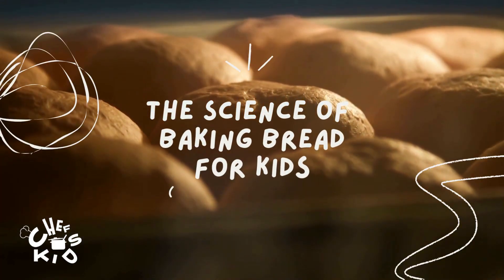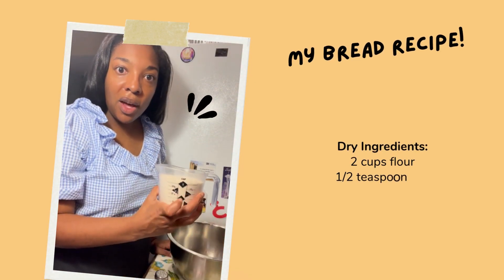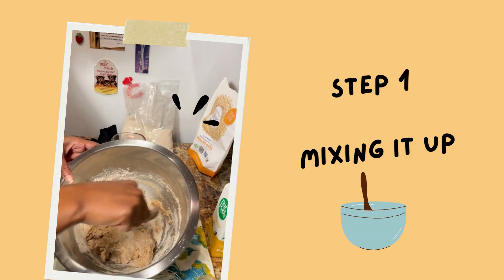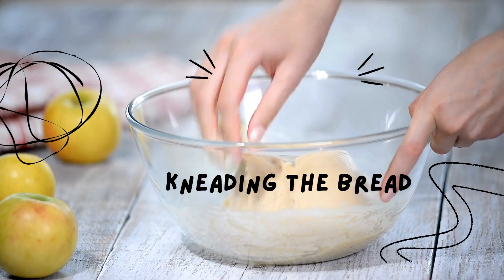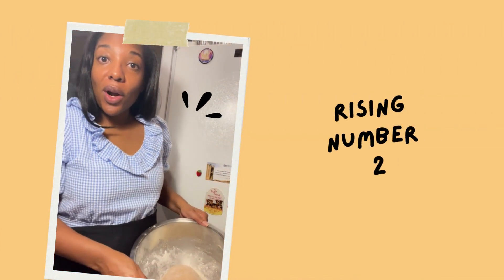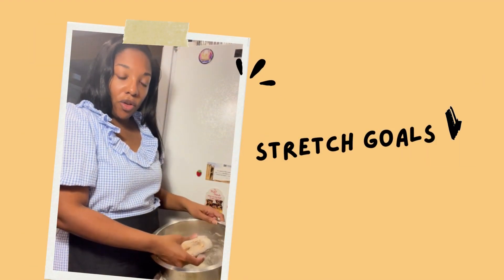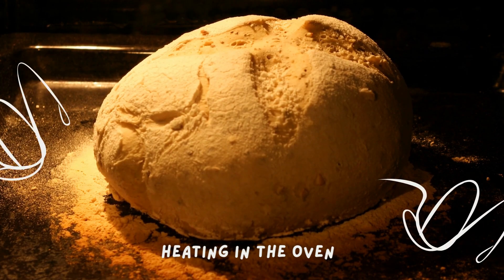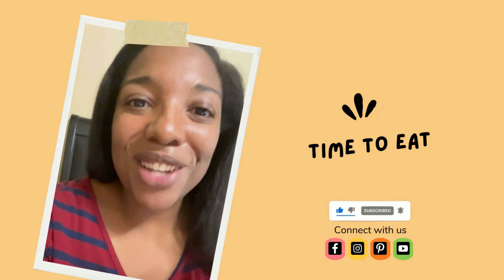Kitchen Science: How Bread is Made for Kids | 5 Easy Steps to Making Bread for Kids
Have you ever wondered how bread is made? In this video, you will learn the science behind breadmaking and how you can make your own bread at home with just a few ingredients.

Bread is made from flour, water, yeast, and salt. Flour is a powder made from grinding grains like wheat, rye, or oats. Water helps the flour stick together and form a dough. Yeast is a tiny living organism that feeds on the sugar in the flour and produces carbon dioxide gas. Salt adds flavor and controls the growth of the yeast.

When you mix these ingredients together, you create a chemical reaction that makes the dough rise. The yeast consumes the sugar and releases carbon dioxide gas, which forms bubbles in the dough. The bubbles make the dough expand and become fluffy. This process is called fermentation.

Breadmaking is not only fun, but also educational. You can learn about chemistry, biology, math, and art by making bread. You can also share your bread with your family and friends and spread the joy of baking.

We hope you enjoyed this video and learned something new.